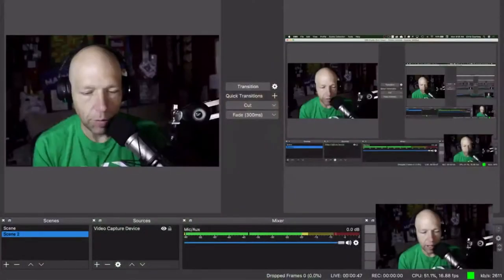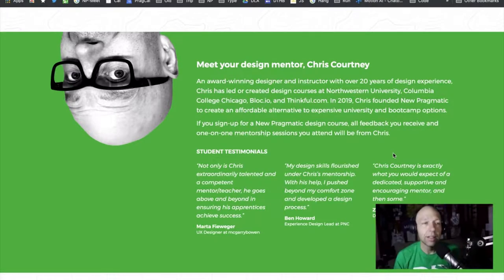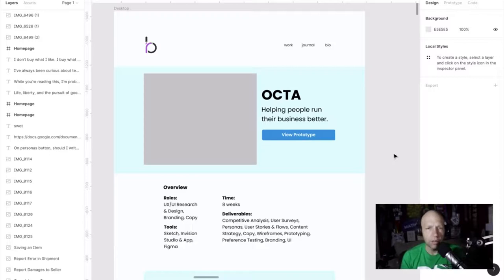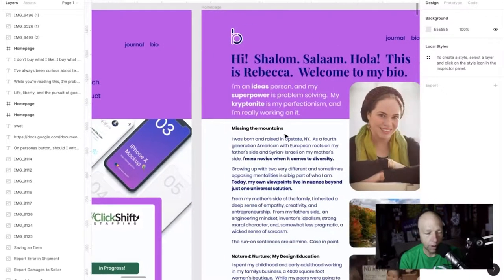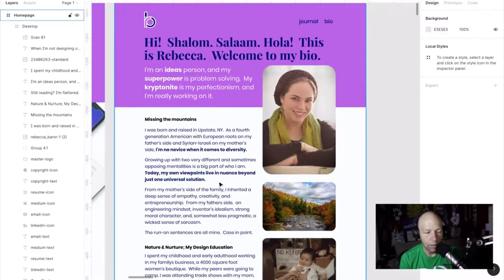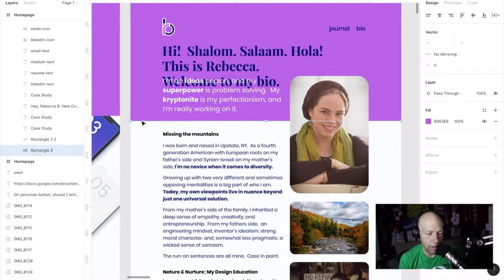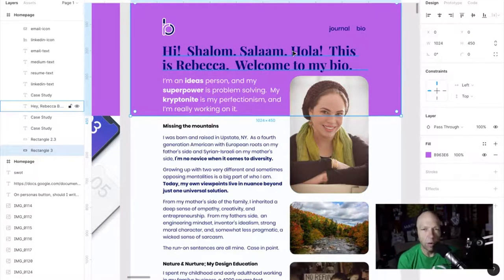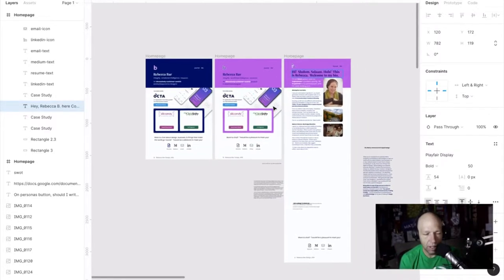Feedback Loop - Sept. 23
Morning feedback session for New Pragmatic designers. Join one of our New Pragmatic courses and receive daily feedback on your work in addition to one-on-one mentorship.